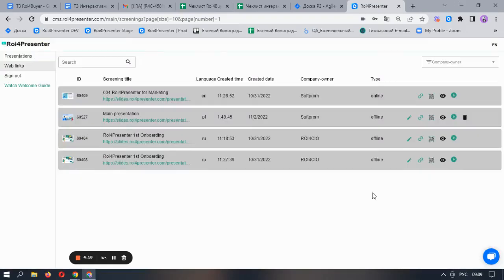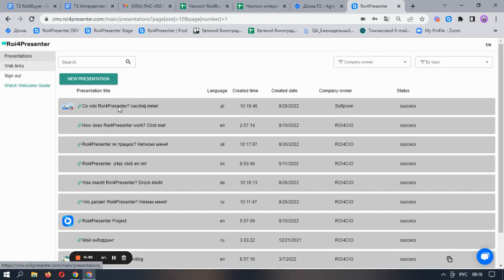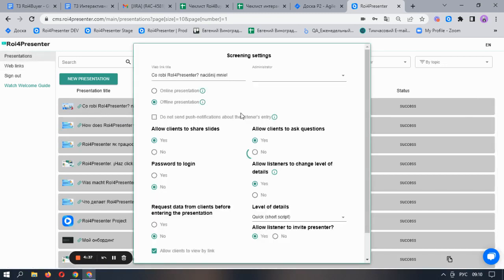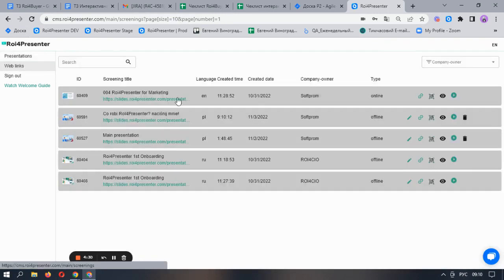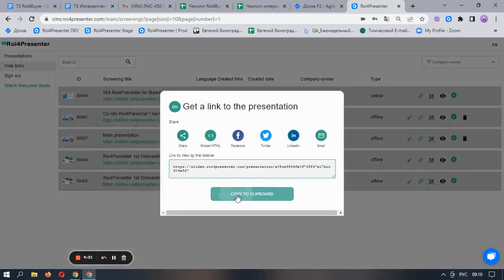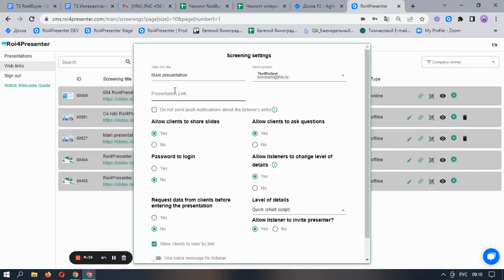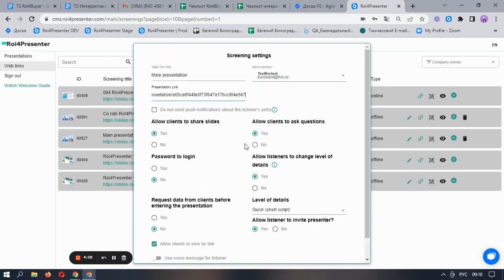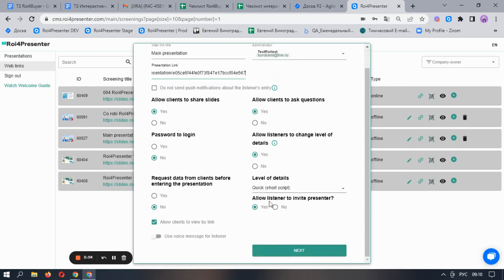ROI4Presenter // How to change web link settings without changing a presentation / Onboarding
- is a web service and mobile app for interactive online presentations, with which you can make multiple presentations at the same time, even without being present personally.

In this video:

Are you struggling to change web link settings without changing your presentation? In this video, we're going to show you how to change web link settings without changing a presentation or onboarding.

By following this simple step-by-step guide, you'll be able to change web link settings without losing any data or ruining your presentation. After watching this video, you'll be able to change web links without any hassle!